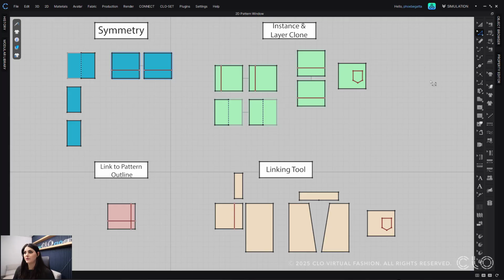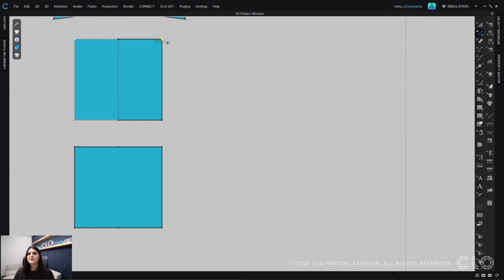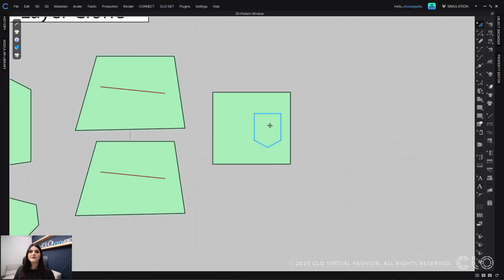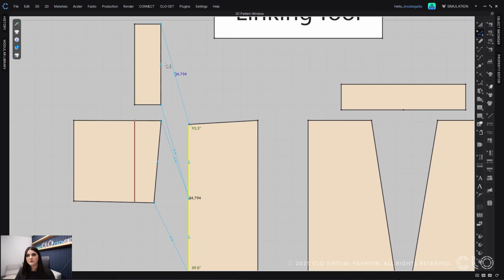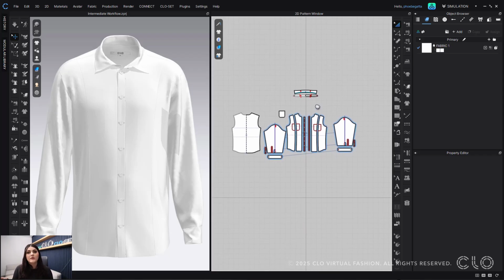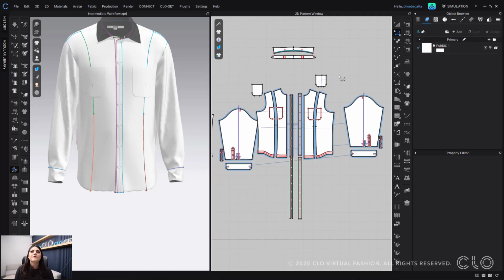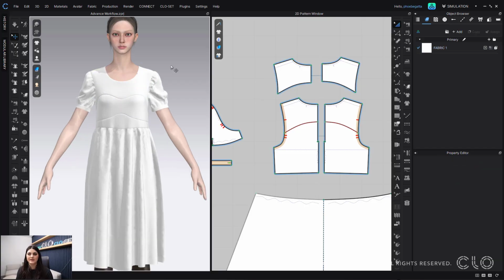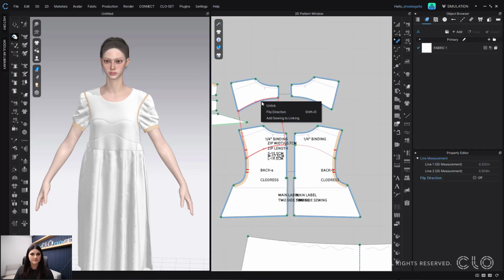Linking Patterns & Symmetry | CLO Features Deep Dive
Check out this deep dive on all the ways that you can link patterns together in CLO 2025.0! Linking and Symmetry helps you edit and create within CLO faster and more accurately!

Chapters:
00:00 Intro
00:50 Where to find the Linking Features
04:28 How each Linking Feature Works
26:03 Workflows for Linking
26:40 Simple Workflow
30:05 Intermediate Workflow
38:18 Advance Workflow